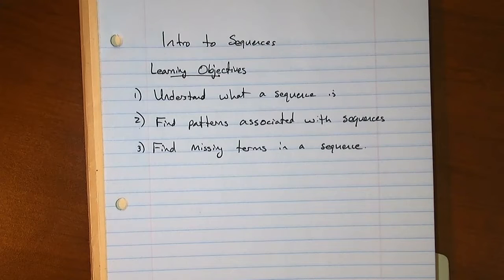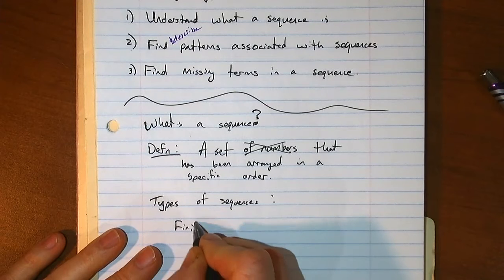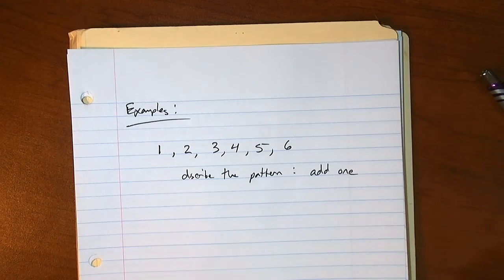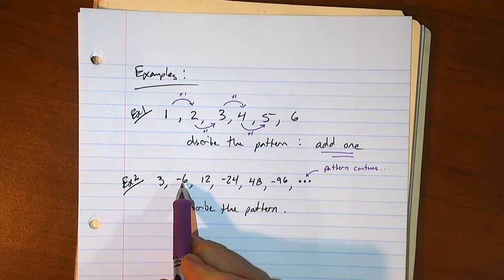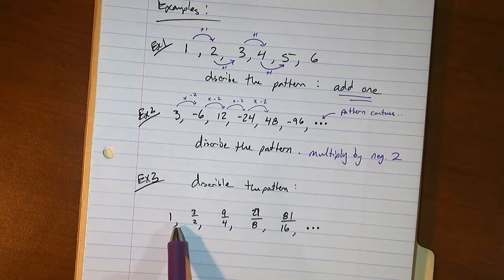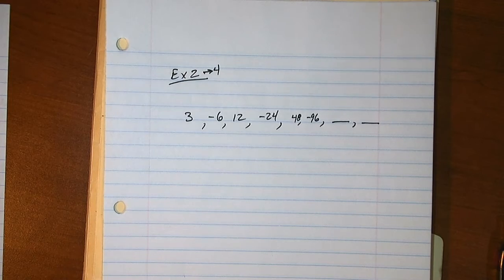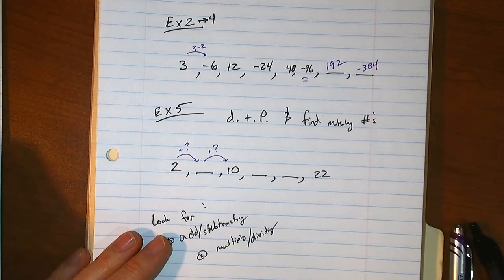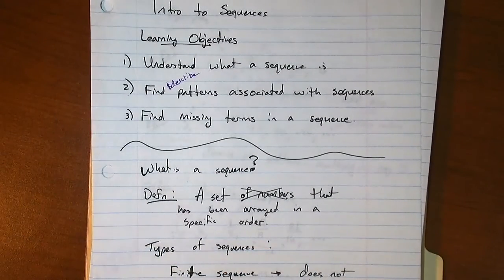Intro to Sequences